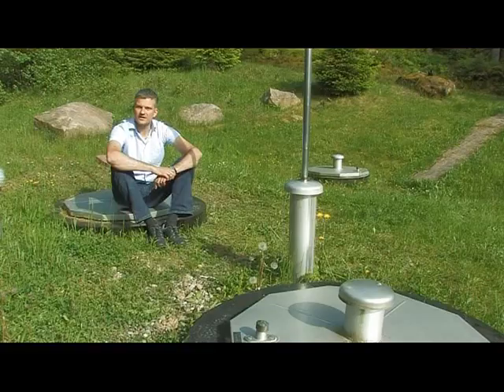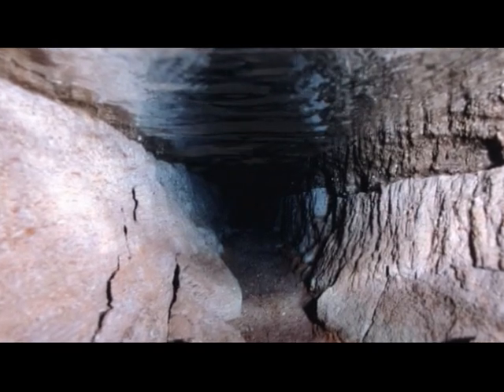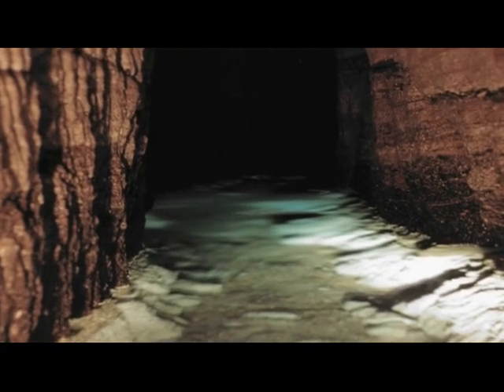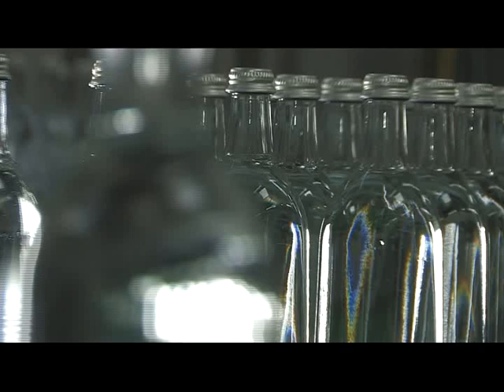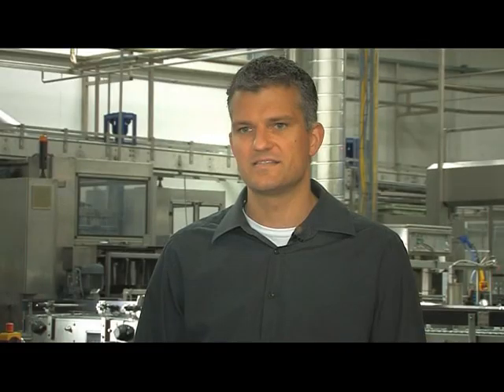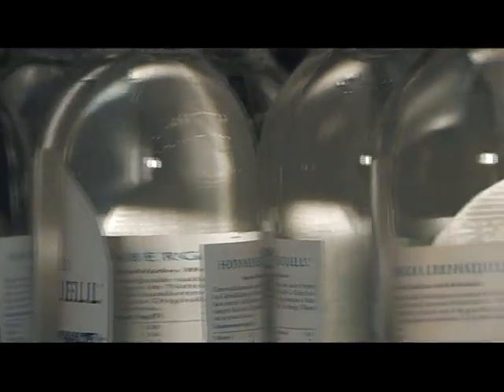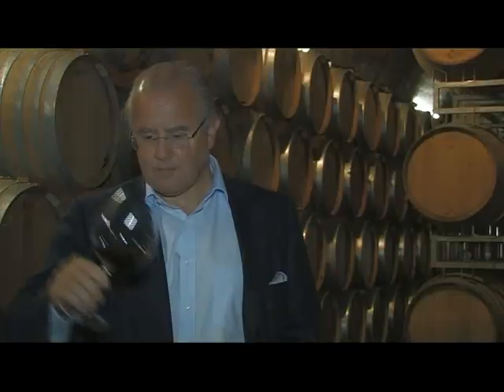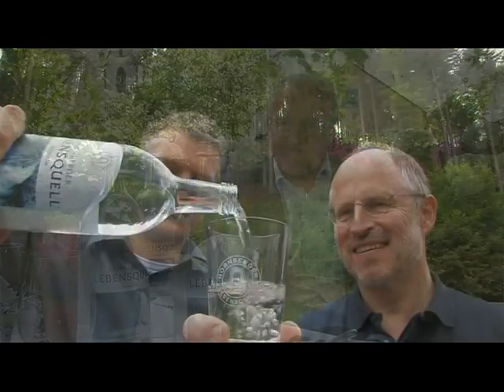Hornberger Lebensquell Kurzdokumentation